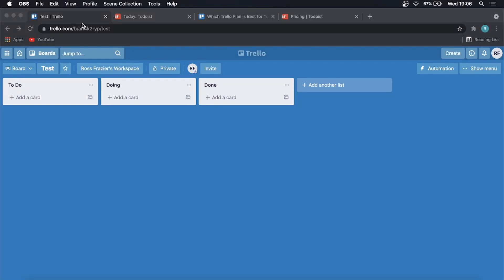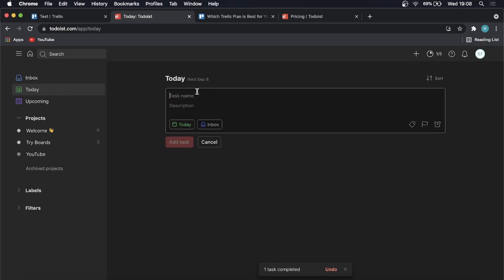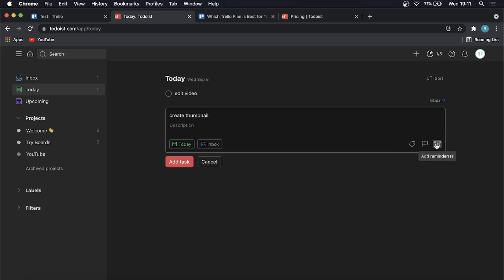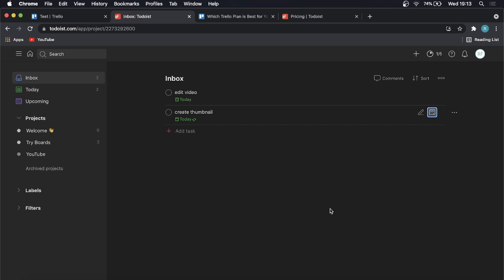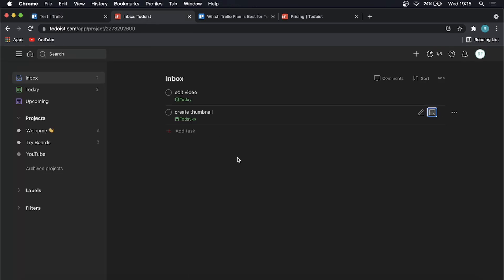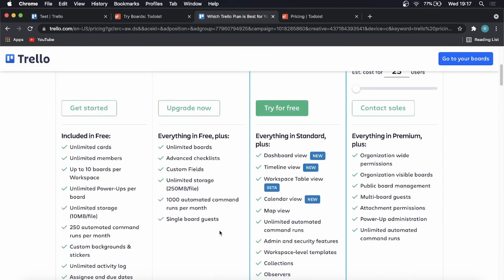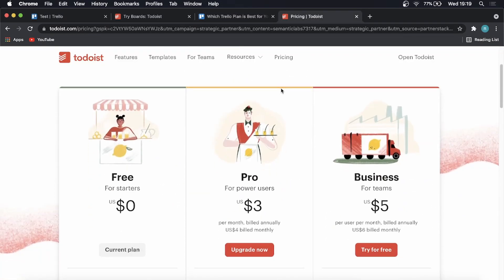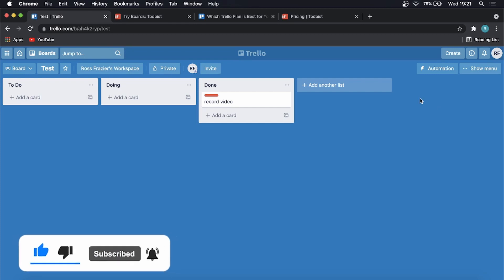Trello vs Todoist | Which is Better For Project Management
Let's discuss Trello vs Todoist